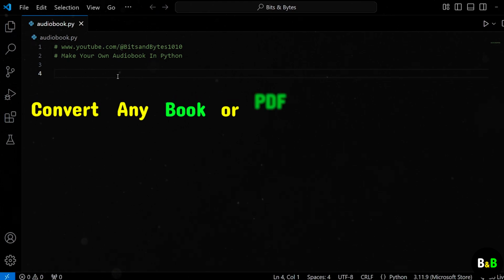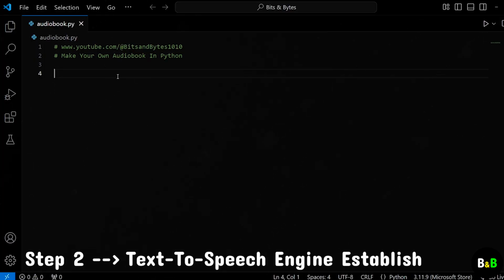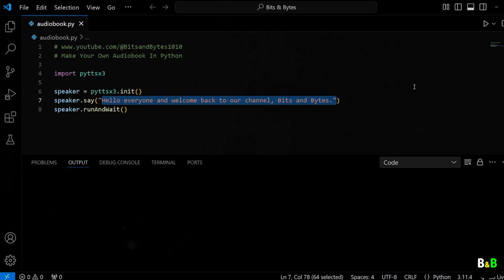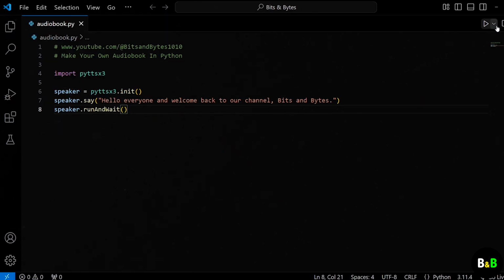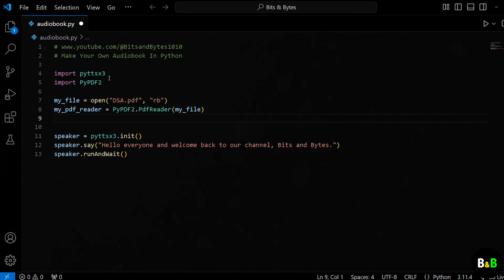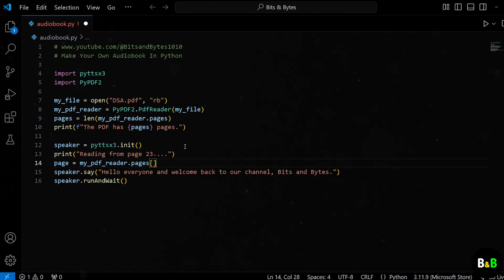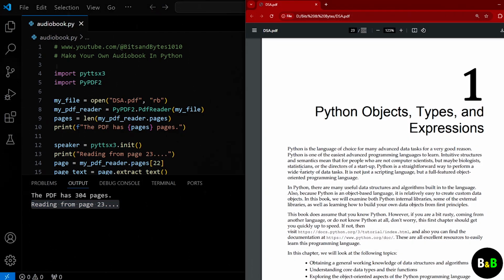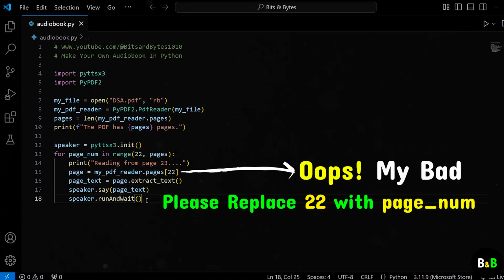Don't Buy Audiobook! Let's Make Your Own Audiobook In Python | Python Project Step-By-Step Tutorial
Turn Any PDF into an Audiobook Using Python | Step-by-Step Tutorial

Ever wanted to turn your favorite books or PDFs into audiobooks? In this video, I’ll show you how to create your very own Python-powered audiobook generator in just four simple steps.

Whether you’re a beginner or an experienced programmer, this tutorial breaks it all down for you. You’ll learn:
1️⃣ How to set up Python and a code editor.
2️⃣ How to use the pyttsx3 library for text-to-speech functionality.
3️⃣ How to extract text from PDF files using PyPDF2.
4️⃣ How to build a program that reads single pages or the entire PDF.

By the end of this video, you’ll have a fully functional audiobook program that can make your books come to life.